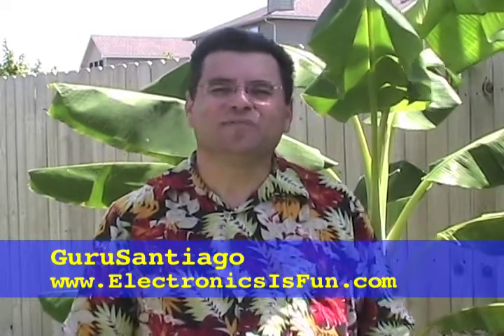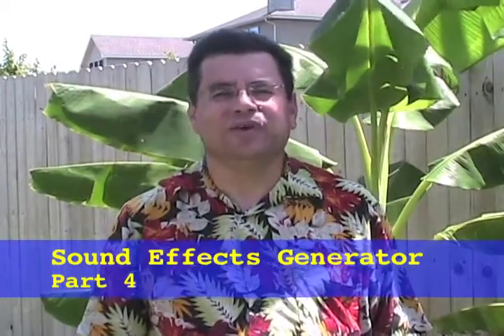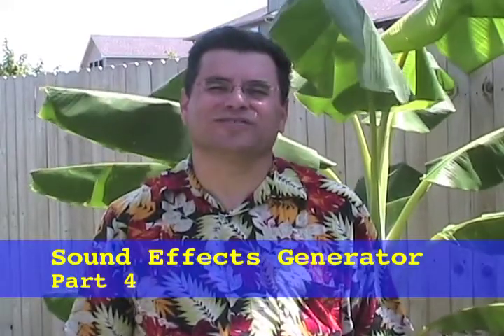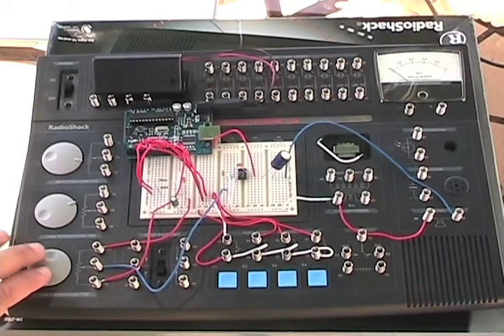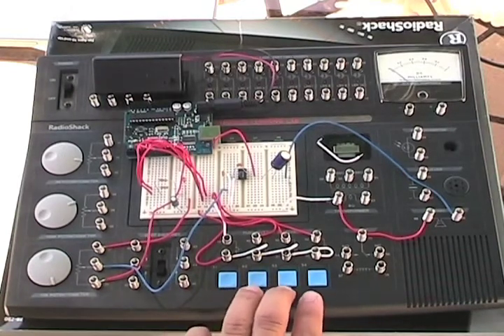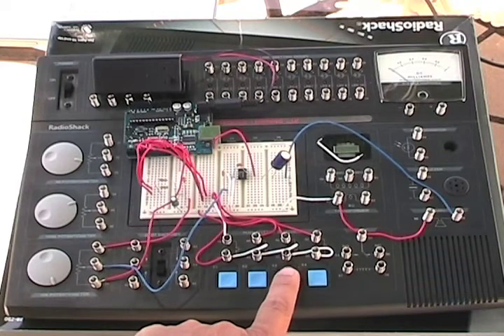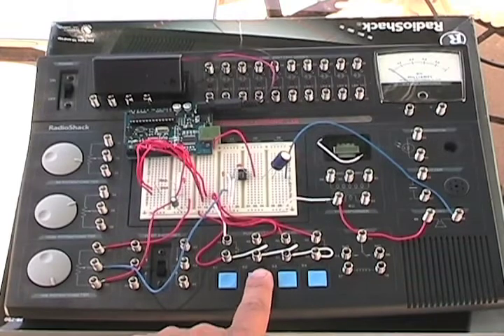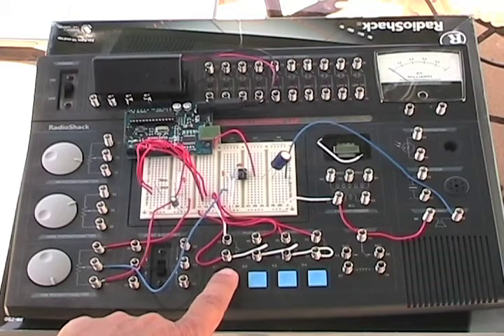SoundEffectsGenerator Part 5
GuruSantiago created a Sound Effects Generator using the Arduino platform. In part 5 he demonstrates the Sound Effects Generator.